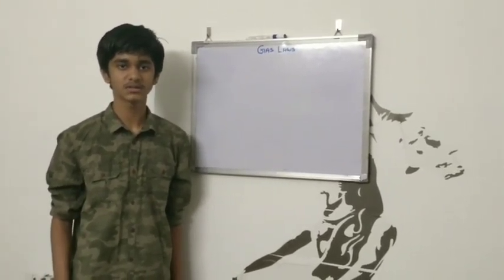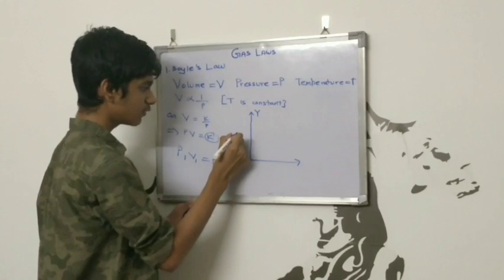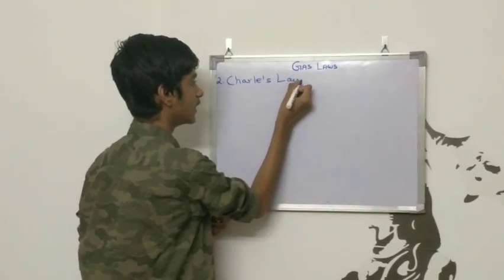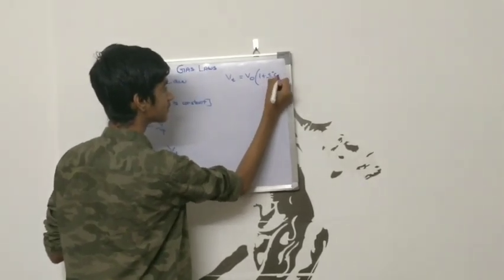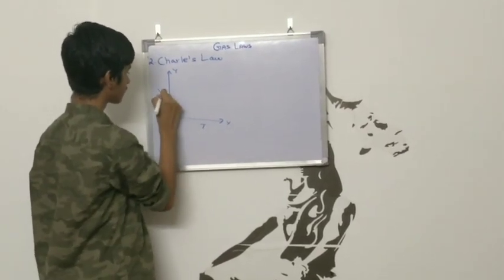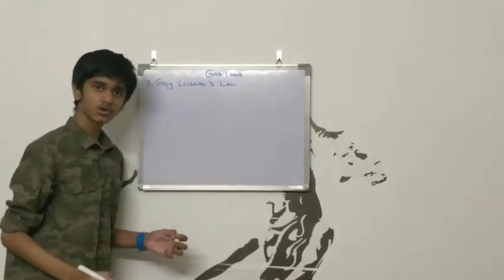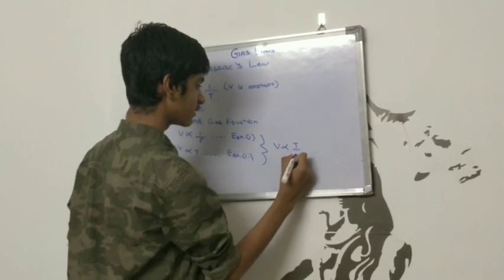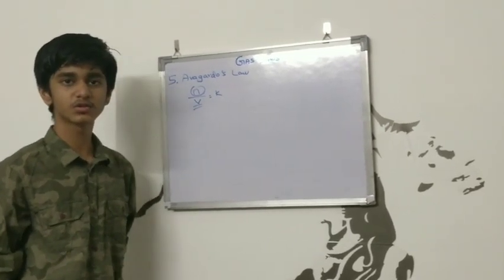About Gas Laws by Samanyu Pattanayak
Hi guys, in this video I am going to discuss about the Gas Laws. This video contains the Boyle's Law, Charles' Law, Gay Lussac's, the Mixed Gas Equation and Avogadro's Law.

Chapters:
0:00 An intro to the video
0:35 The Boyle's Law
3:10 The Charles' Law
7:45 The Gay Lussac's Law
8:30 The Mixed Gas Equation
9:55 The Avogadro's Law

Hope, that you have enjoyed the video and have understood the concepts.